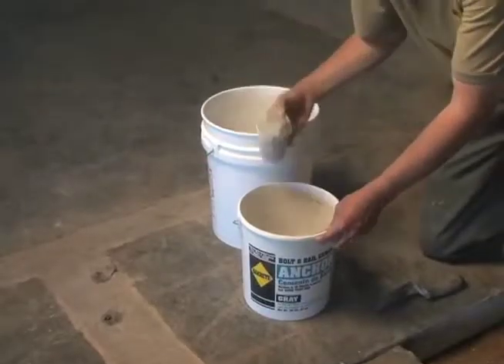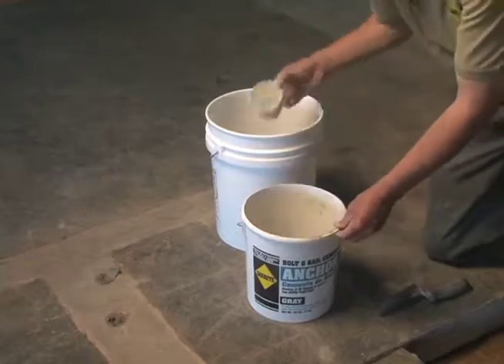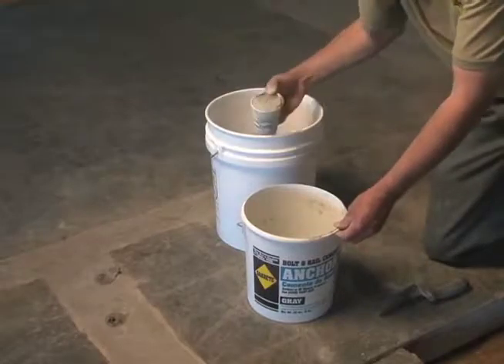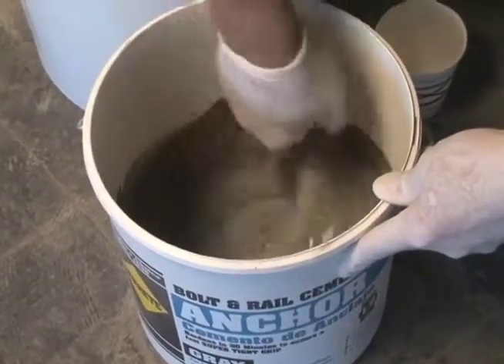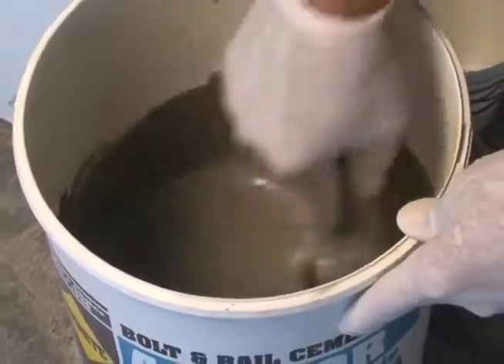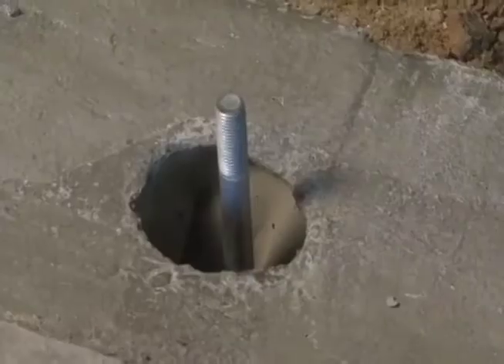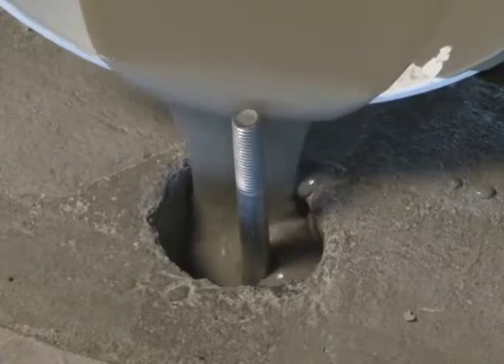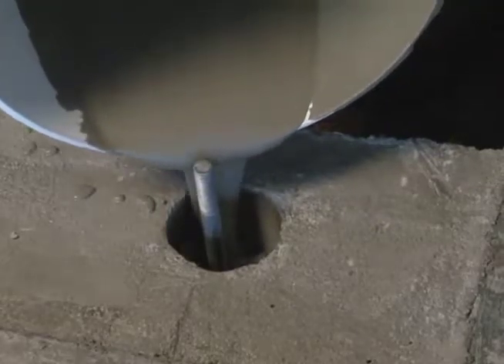Anchoring Bolts & Railings with Sakrete Anchor Cement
Secure bolts and railings into concrete using Sakrete Anchor Cement. Sakrete Anchor Cement provides extra tensile strength for a super tight grip.  This general purpose, grout-like material is a mixture of cement, sand and special additives and is used for the rapid setting of bolts, railings and machinery into concrete, brick or stone.